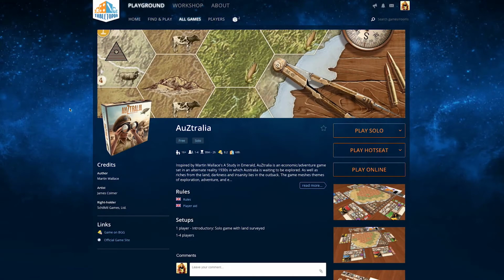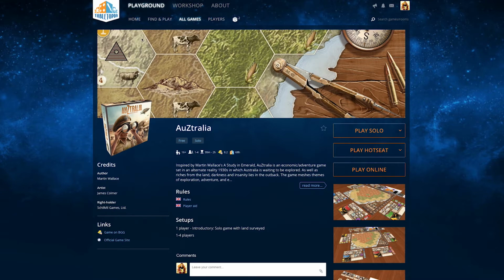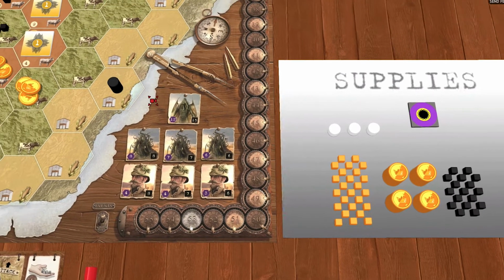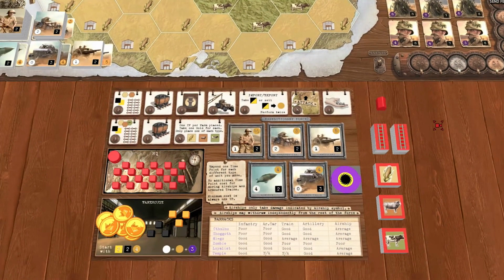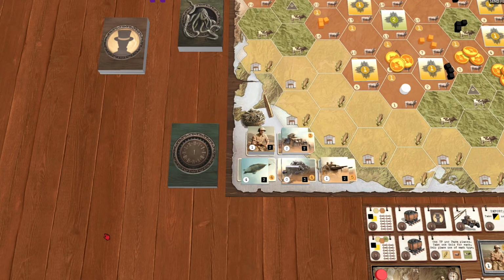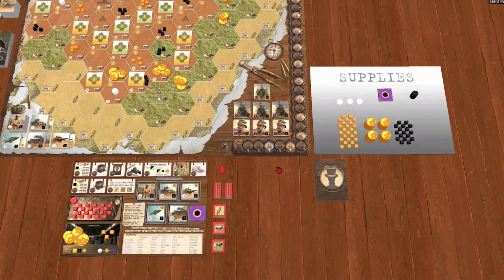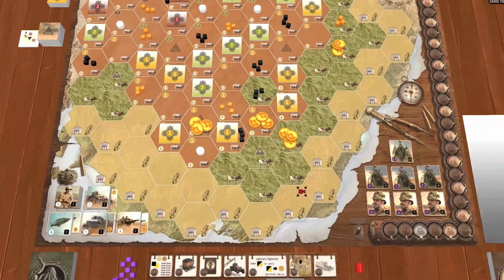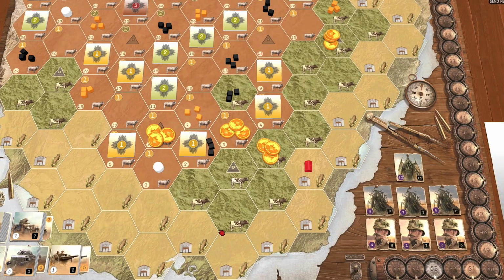AuZtralia - How to Play Solo on Tabletopia Setup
vectordream gaming is a series created to teach and talk about games. In this episode I will be showing you how to setup the game Auztralia for solo play on tabletopia.com.